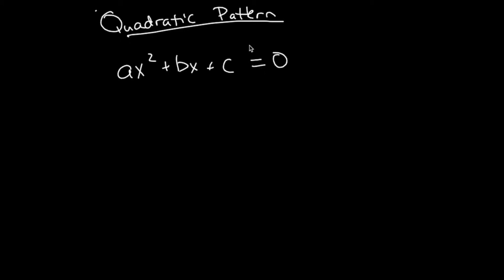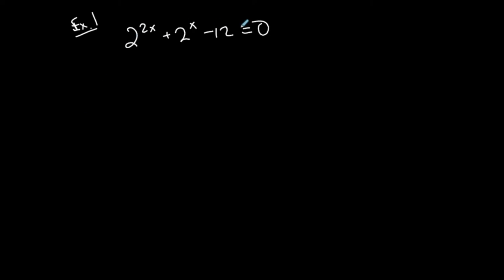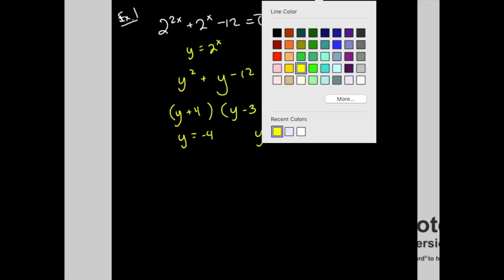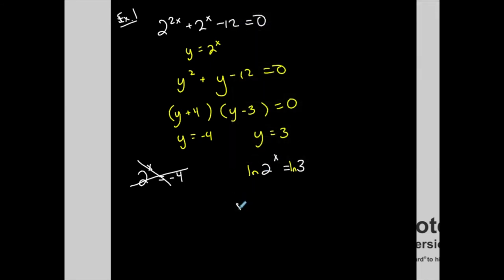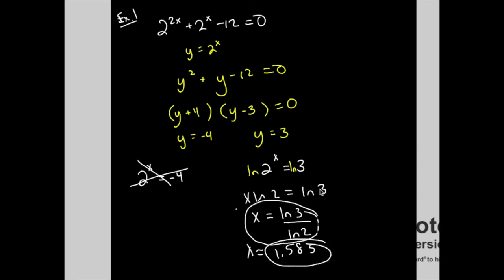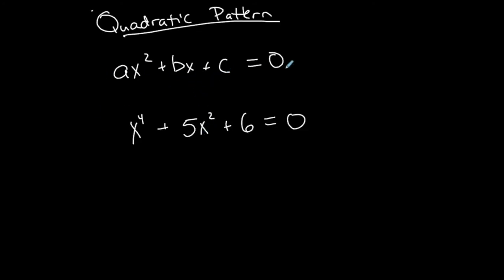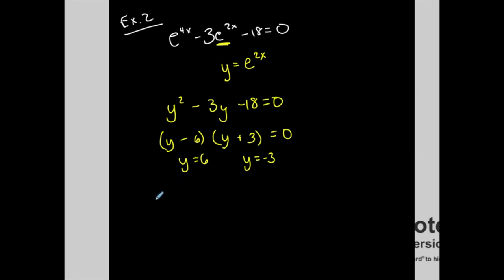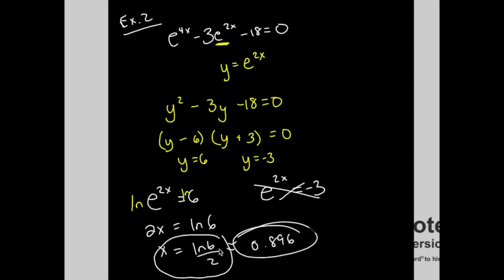Precalculus | Solving Exponential Eq w/ Quadratic Patterns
This video shows how to solve exponential equations that follow a quadratic pattern, then convert into Type 2 cases.

TEACHING PHILOSOPHY